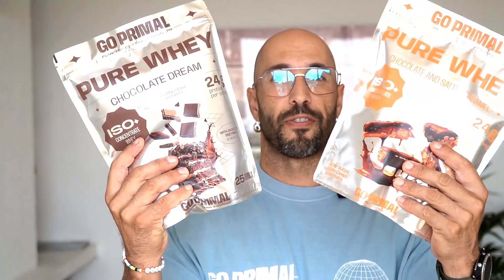Control your Hunger and Stay Lean with Pure Whey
The new Go Primal powder contains only the best of the best ingredients, ISO-Concentrate(70-30%) with digestive enzymes, gluten-free, low lactose and the best flavours: choco dream, choco-peanut, choco-salted caramel, vanilla and cinnammon roll.